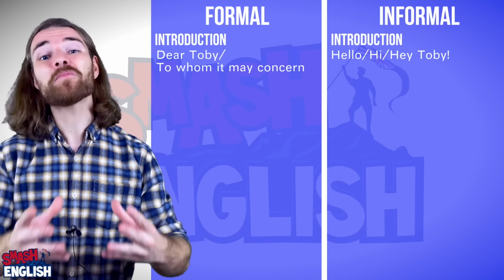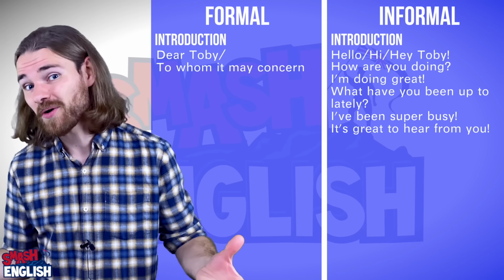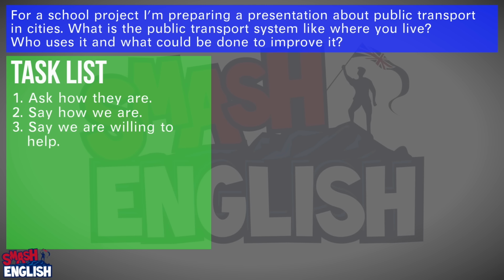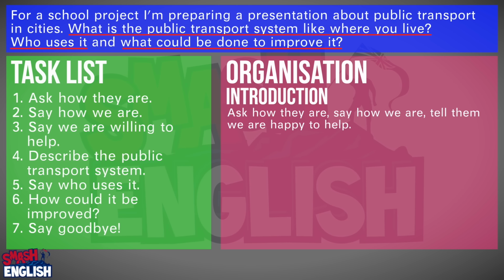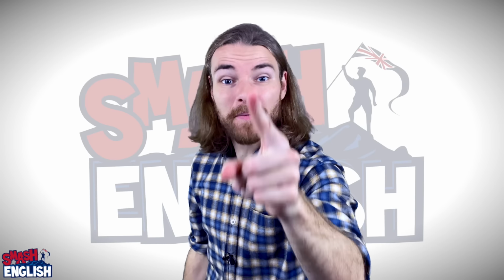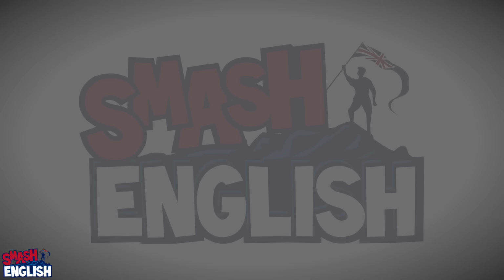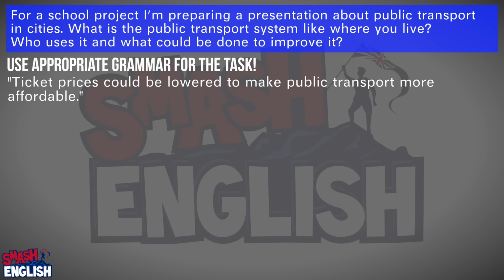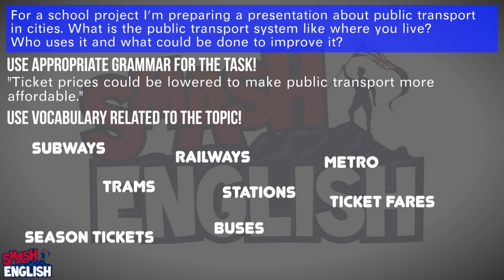5 Most Common B2 First (FCE) Letter & Email Writing Mistakes! Write a perfect FCE Letter and Email!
For part 2 of the FCE (B2 First) Writing exam you may choose to write a letter or email. However! Students often make silly mistakes that stop them from getting the highest marks possible in their FCE Writing exam! This video explains what mistakes to avoid to obtain high marks at B2 First (FCE)

00:00-00:56 - Introduction
01:06-03:23 - The candidate uses the wrong tone. Formal or Informal?
03:24-06:49 - The candidate does not format the email or letter correctly!
06:48-10:08 - The candidate does not compete all aspects for the exam task!
10:09-12:37 - The candidate forgets emails and letters are conversations!
12:38-14:04 - The candidate does not use relevant vocabulary and grammar to complete the task.

And finally! If you need any help... just ask!